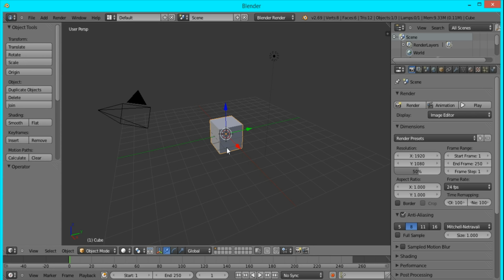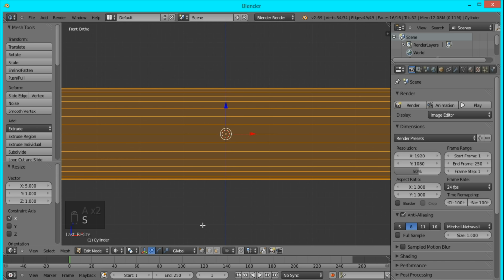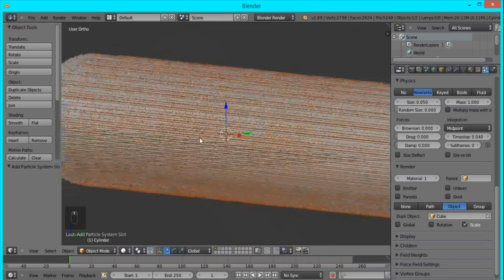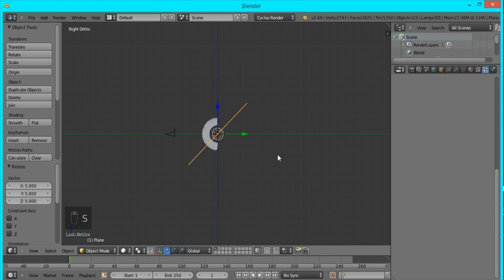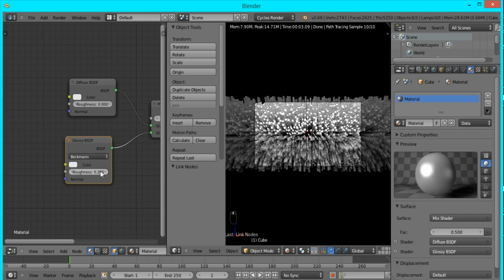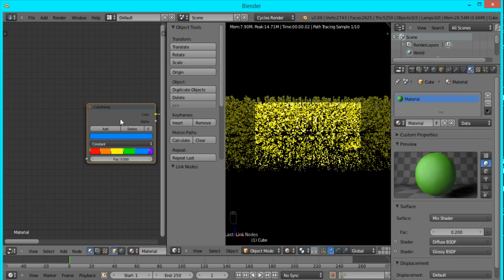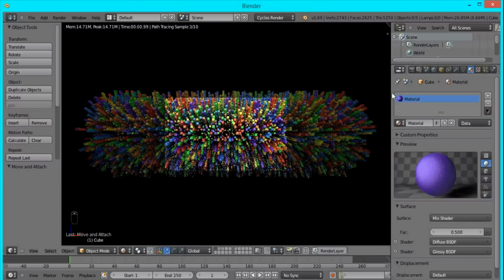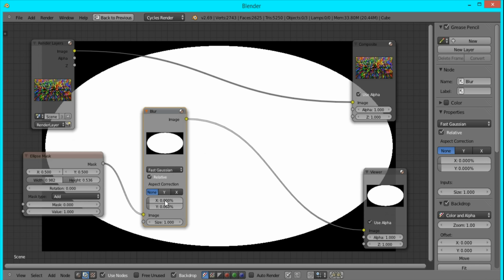How to Make an Abstract Explosion in Blender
Hey Guys. So this is my tutorial on how to create an abstract scene with cubes in blender. It's very simple and straightforward, but still looks very cool. I hope you learn something from this. Please share your results below in the comments, and please leave any suggestions for future tutorials as well. Hope you enjoy.